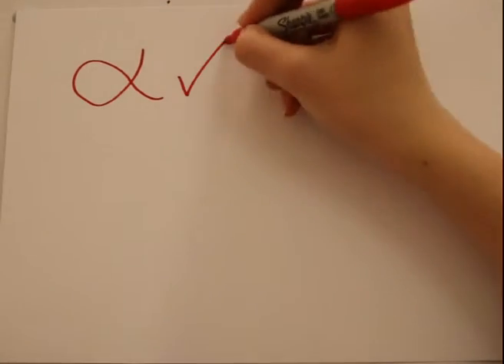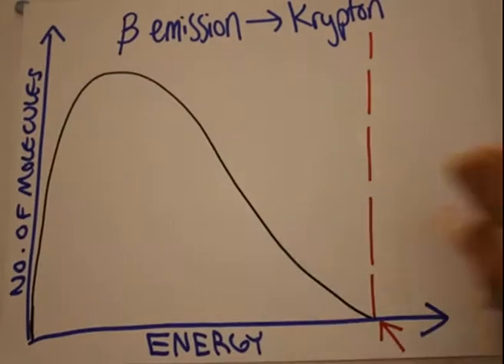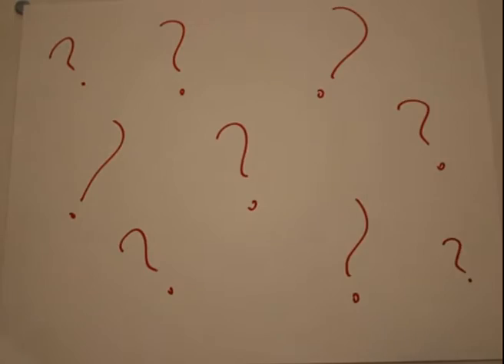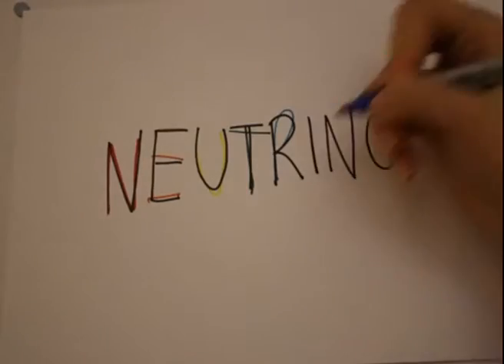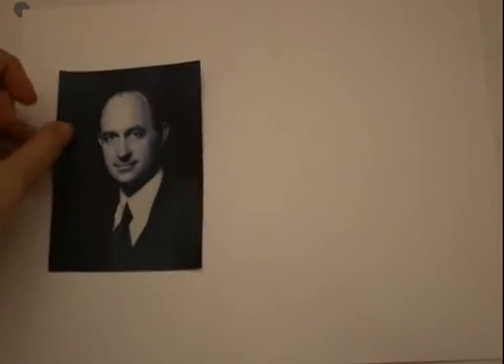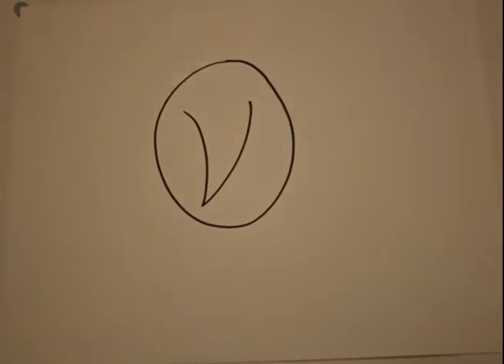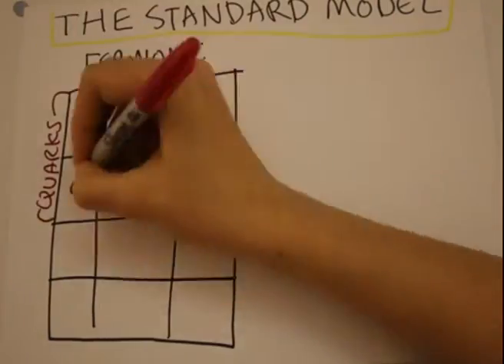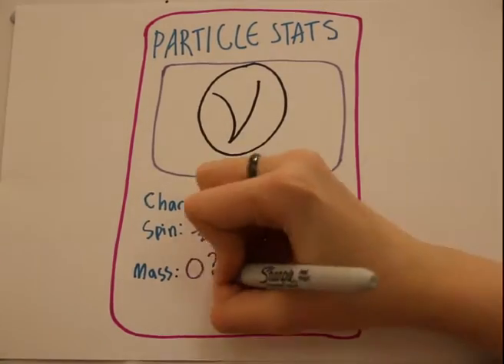The Neutrino In 3 Minutes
An introduction to the history and physics of the neutrino particle.

By Richard Chatterjee and Hannah Dell